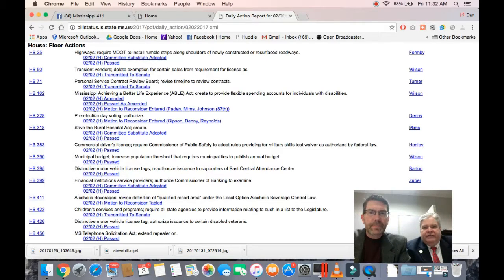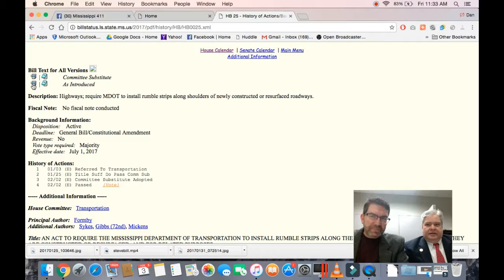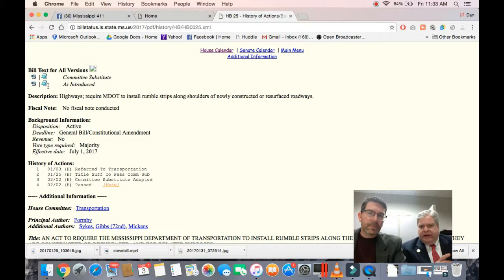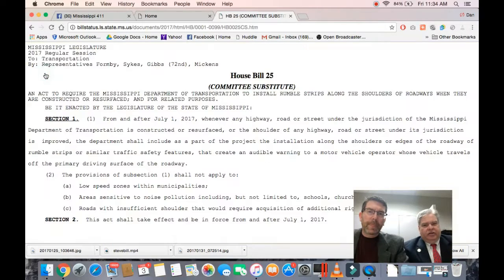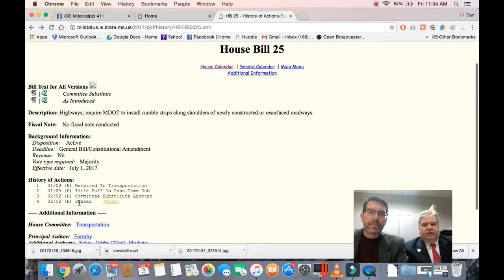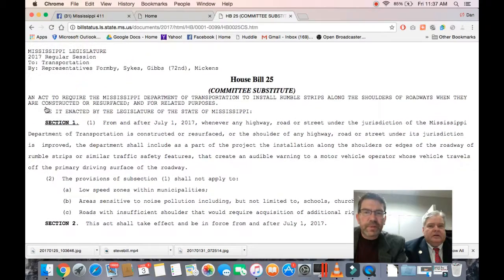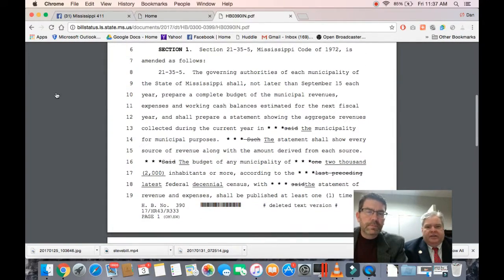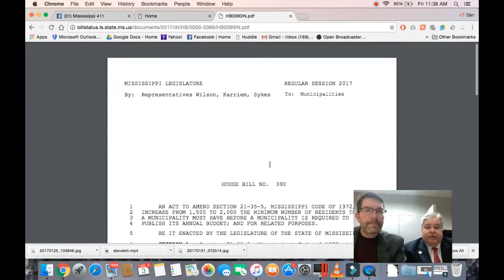How To Understand & Navigate A Bill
Join Representative Dan Eubanks and Steve Hopkins in a tutorial on how to understand and navigate a bill.